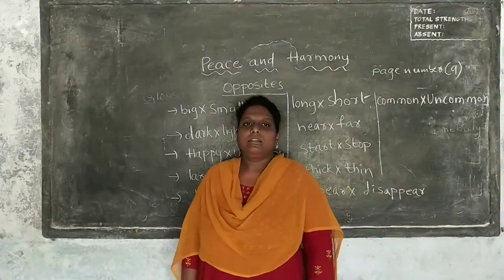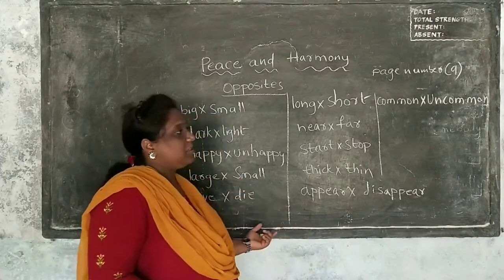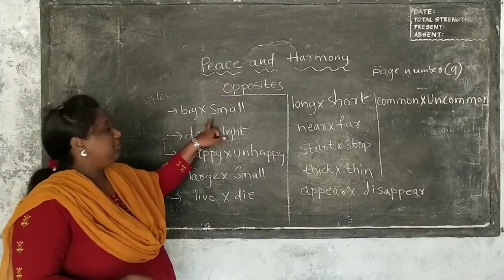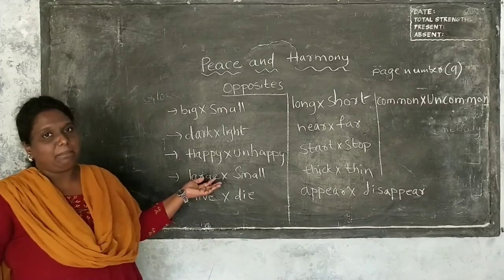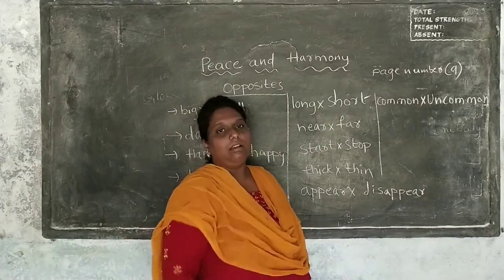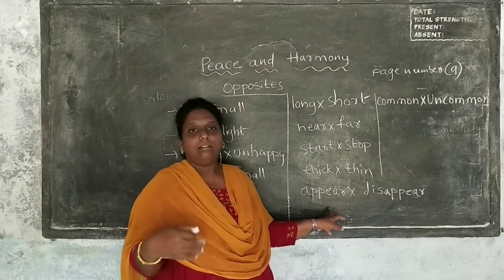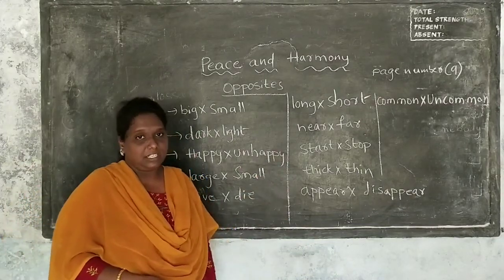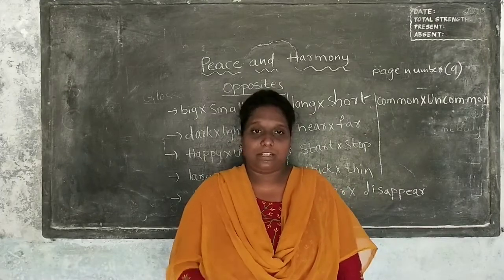Peace and Harmony 6th class Day 2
Petersburg School
jangedu,  bhupalpally